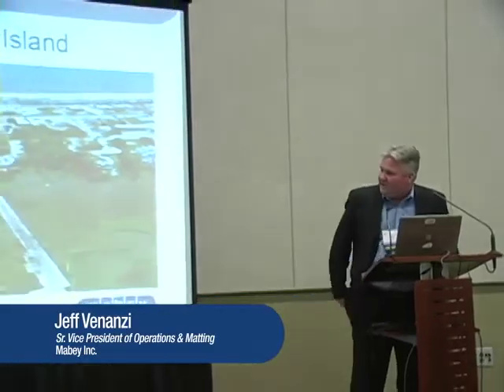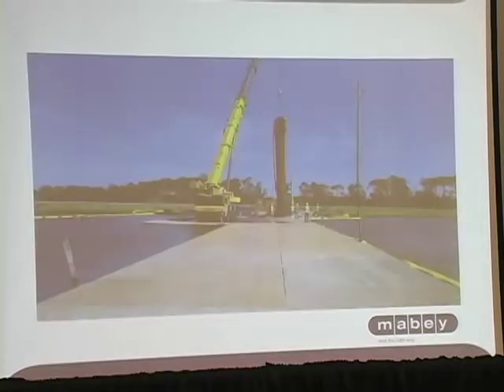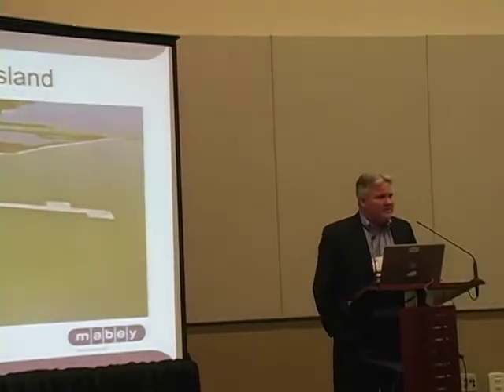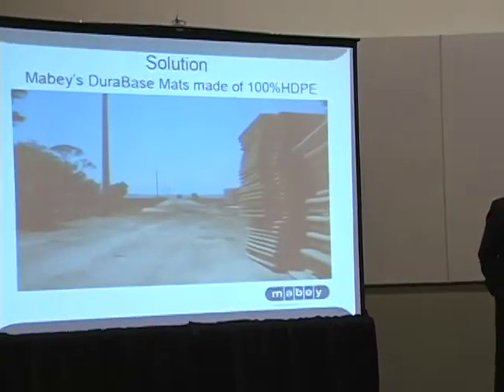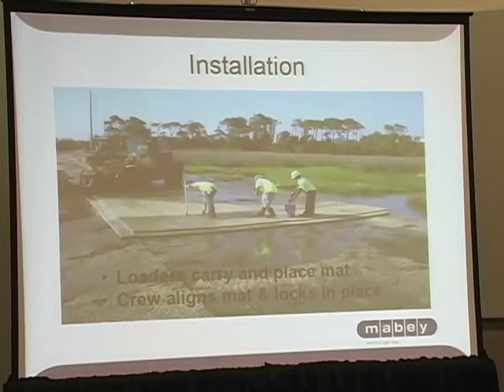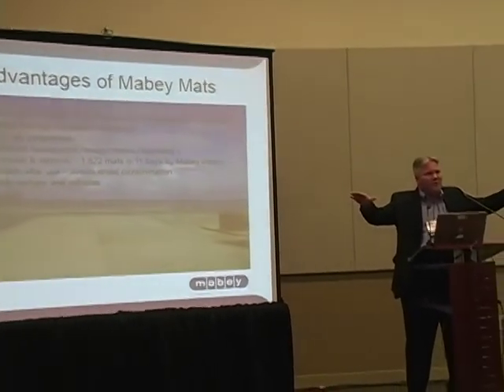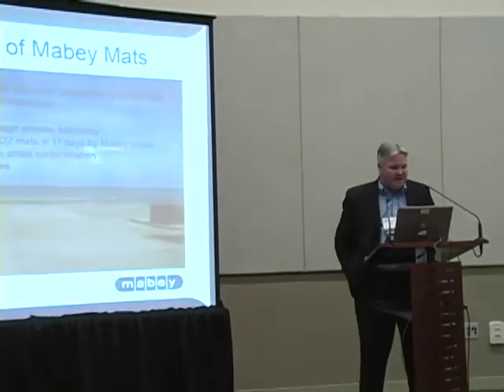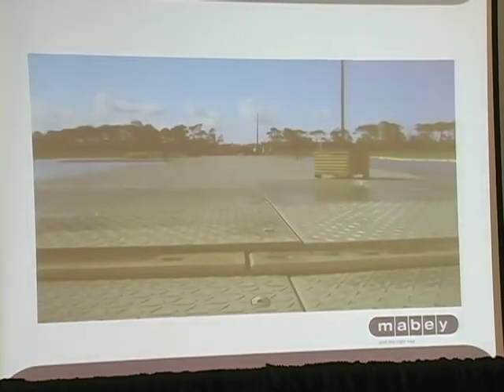Mabey Inc. Floating Road Installation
This video by Mabey Inc. highlights a floating road installed for a utility power pole replacement project in St. George, FL.